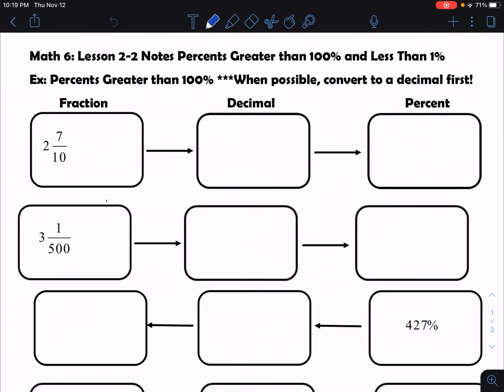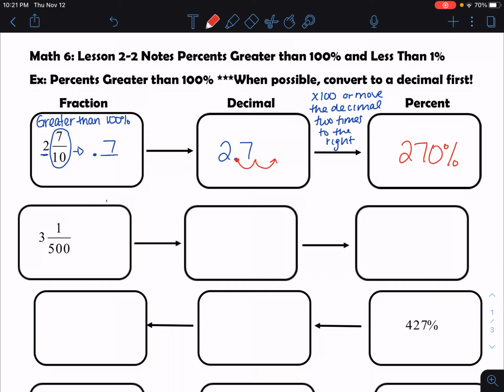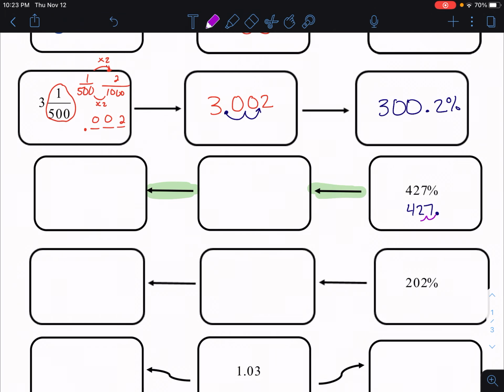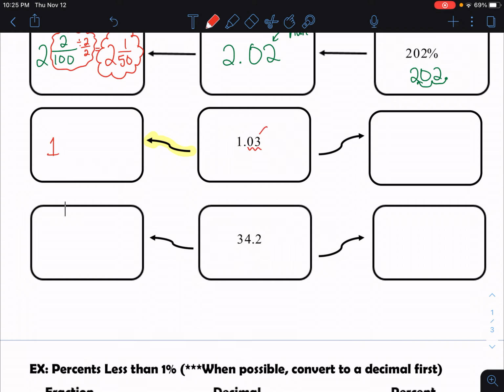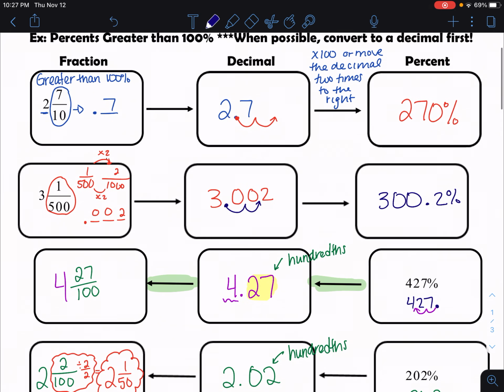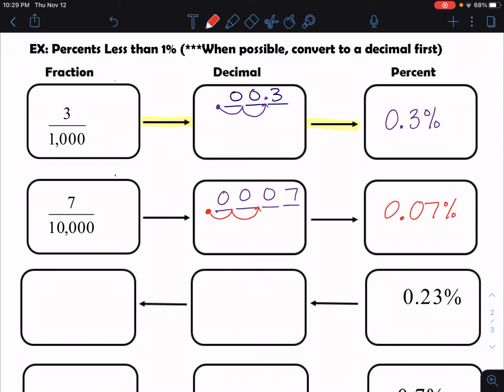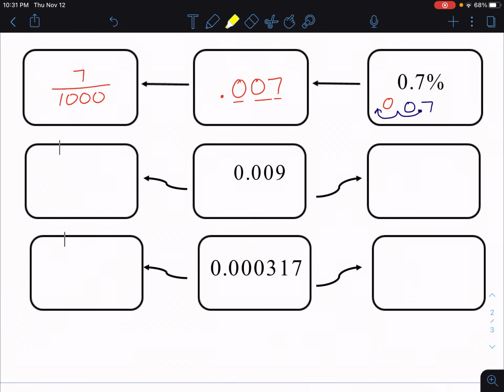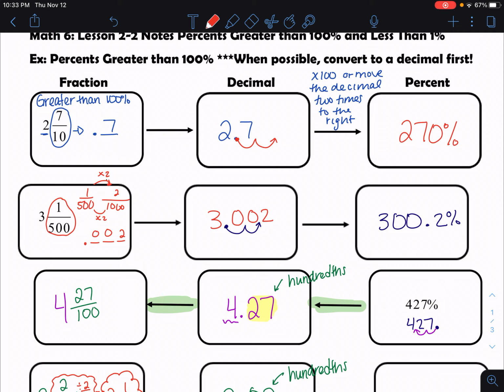M6 2.2 Notes